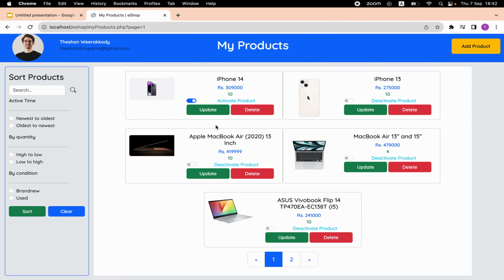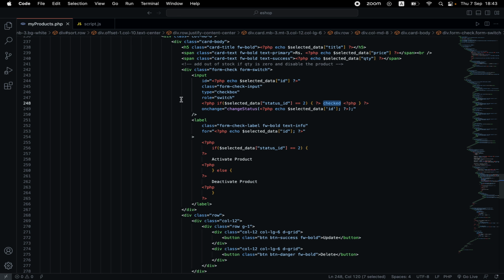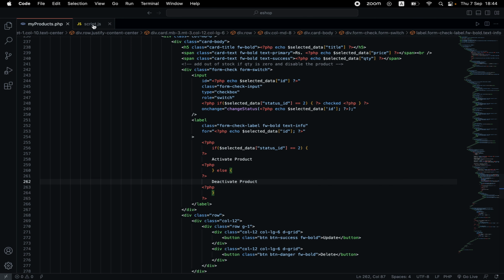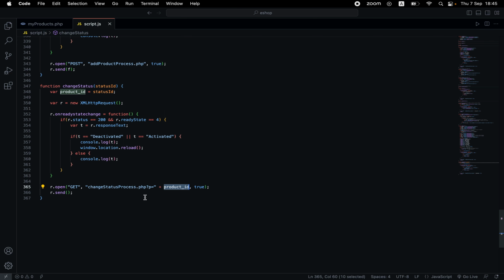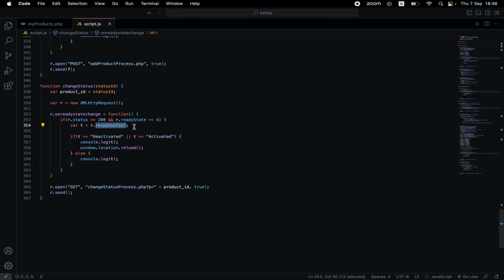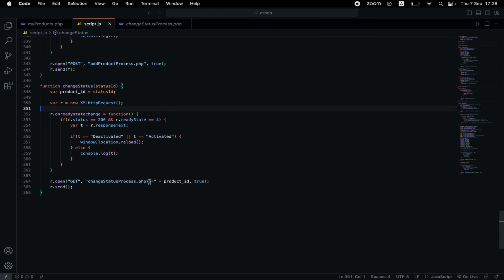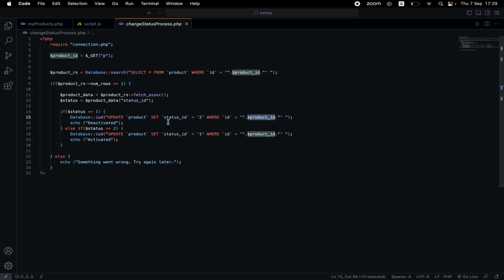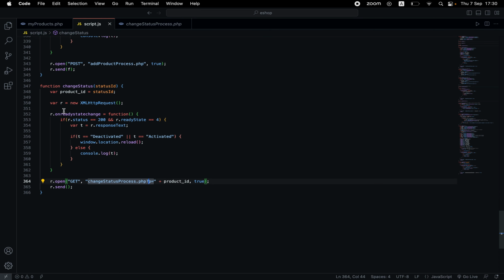Web Project Task 17 | 1st Year | Semester 01 | Java Institute | Theshan Weerakkody